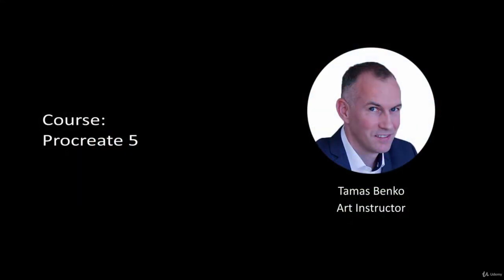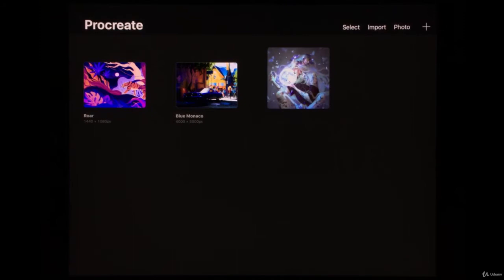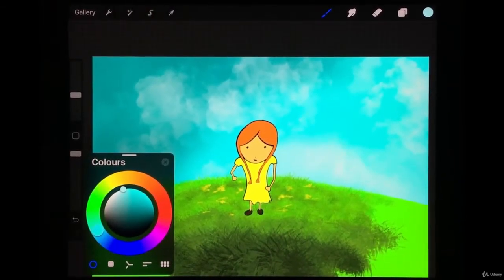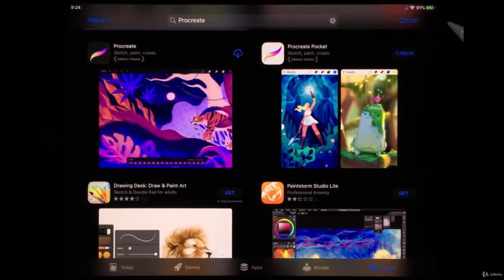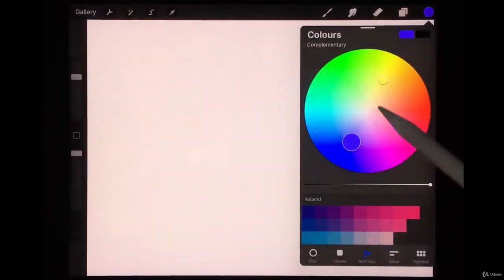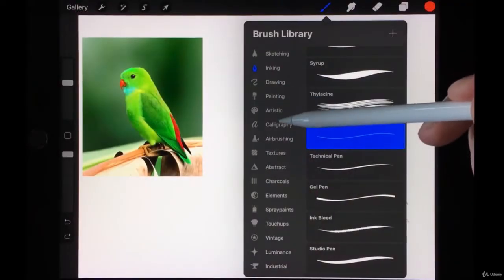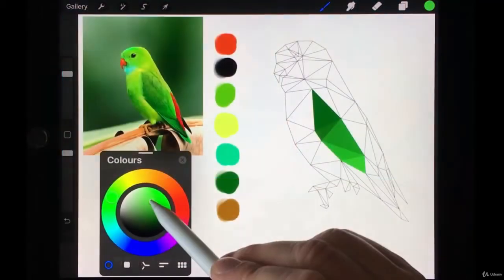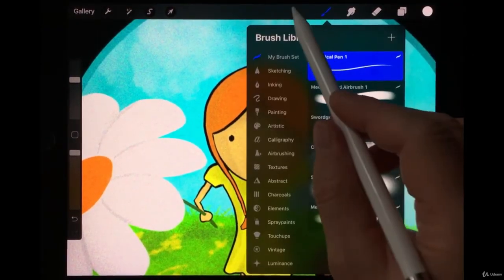Procreate - How To Use Procreate 5 on the iPad (2020) - learn Procreate Digital Illustration App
What you'll learnhow to use Procreate 5 on the iPad with the Apple Pencilhow to use gestures in Procreate to speed up your workflowtips & tricks for digital drawing/painting on the iPadhow to create animations in Procreatelearn by doing
Drawing and painting on the iPad offers by far the best experience for anyone. The iPad (Pro, Air 3, Mini 5, iPad 7) with Procreate and the Apple Pencil can be turned into a mini art studio, a powerful drawing tool that you can take with you anywhere. Procreate is one of the best digital art apps in the world of digital art.I believe in the Learning by Doing principle. In this course you will complete three art projects. You'll get to know many Procreate 5 tools and features. You're going to draw, paint, create digital illustration, and animation. The projects in the course contain easy to follow steps. No previous drawing knowledge is necessary. We're going to use digital pencil, ink, and brushes with colors to draw and paint. You will learn many tips & tricks in Procreate. Procreate is one of the best drawing apps on the iPad. If you just start to learn drawing and you don't know where to start, the iPad + Procreate + Apple Pencil pairing is a perfect choice. If you'd like to learn sketching, drawing, painting digitally, or you plan to be an illustrator to create illustrations and design materials, Procreate is for you.By the end of this course you're going to feel confidence and strong foundation in working with the app.This course is perfect for beginners. It's also a kind of introduction to digital art.Catch on quickly with Procreate 5.
this is the best Procreate Digital Illustration App course. you can download and watch for free after enroll.